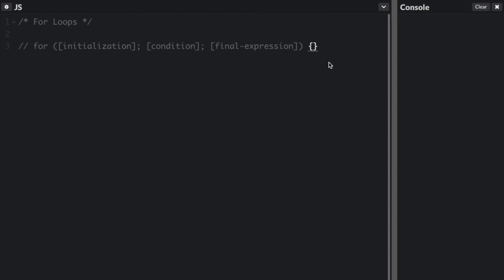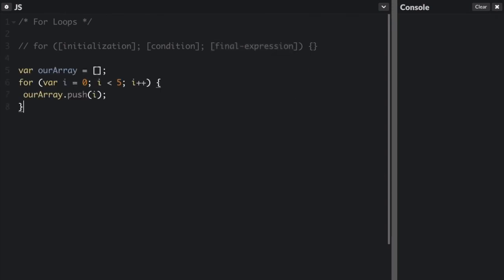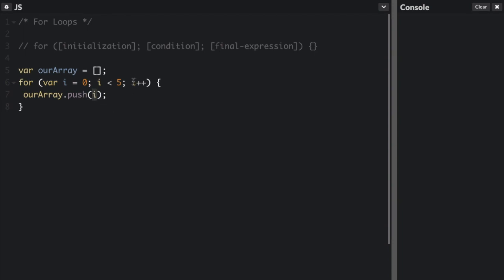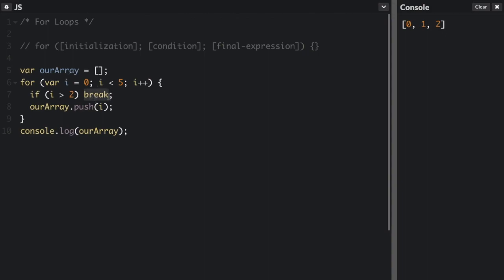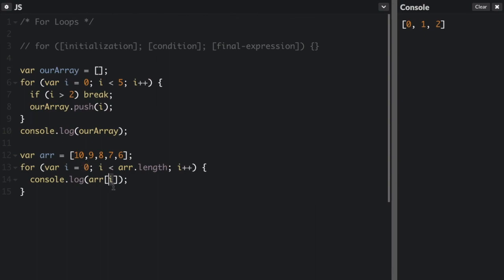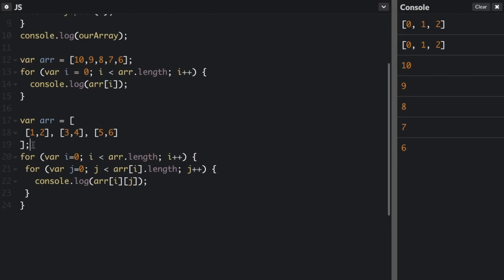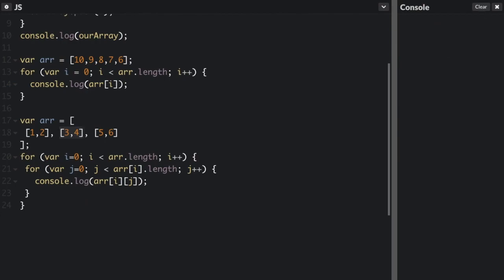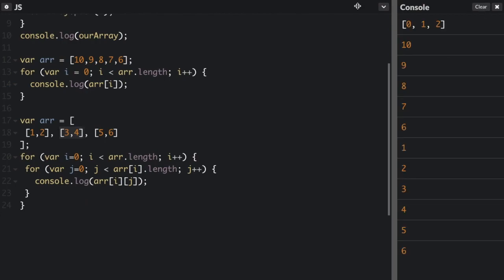For Loops - Beau teaches JavaScript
For loops are one of the most common ways to repeat things in JavaScript.